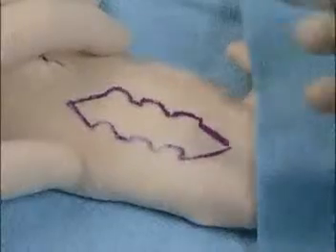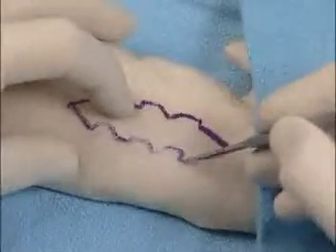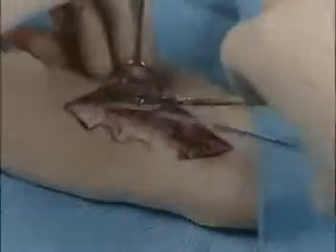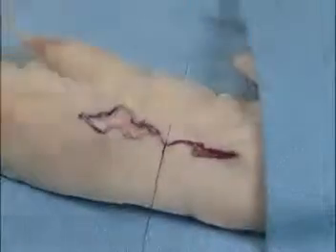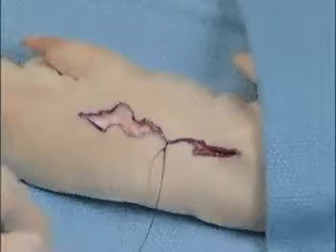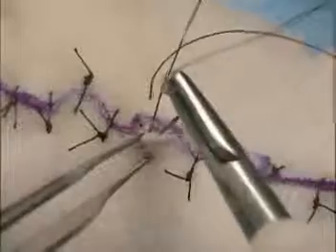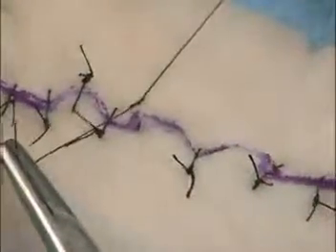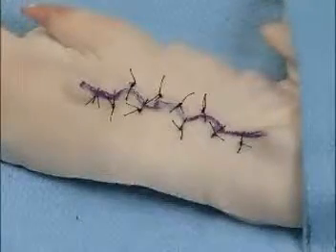CHUYEN VAT geometric